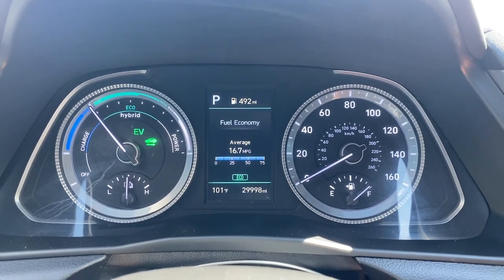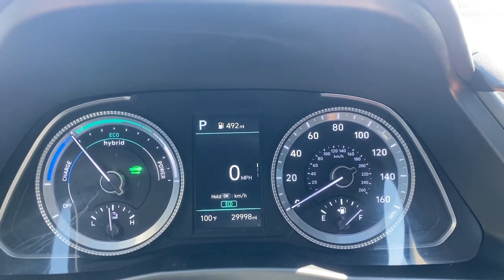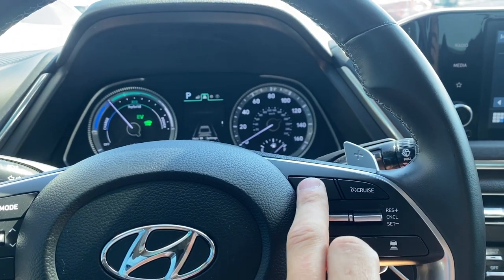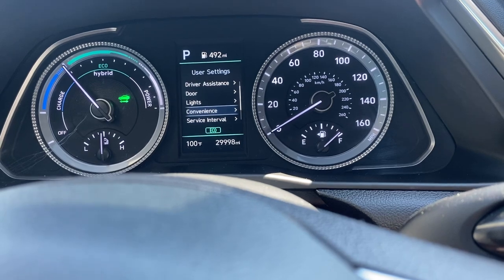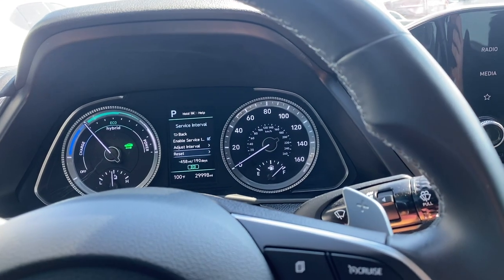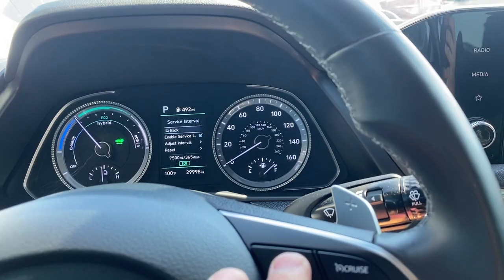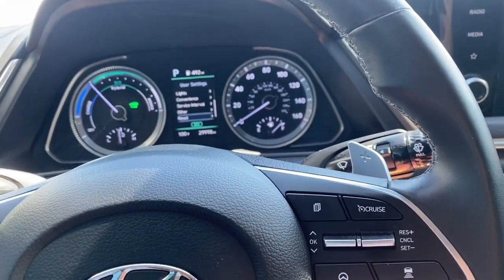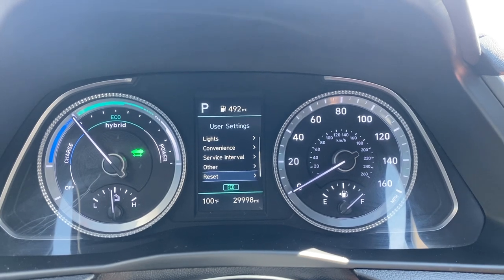2023 Hyundai Sonata Hybrid Service Interval Reset How To 23